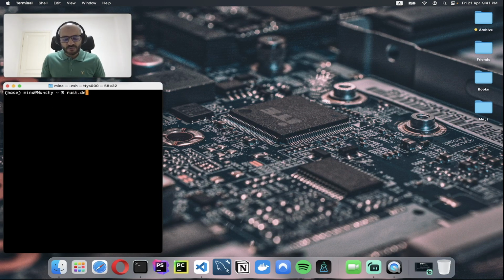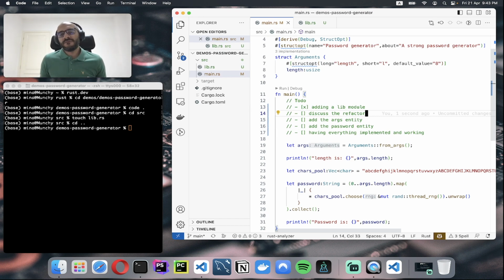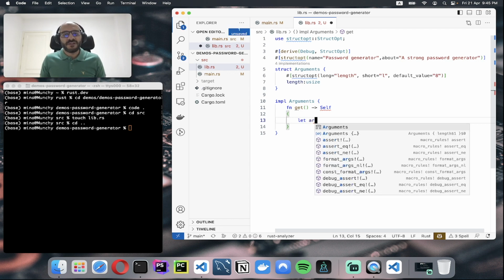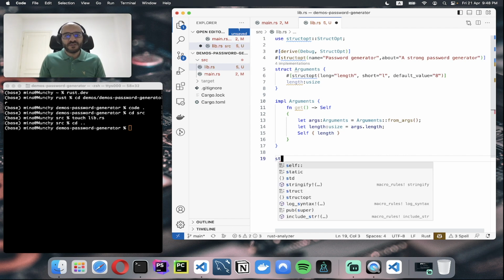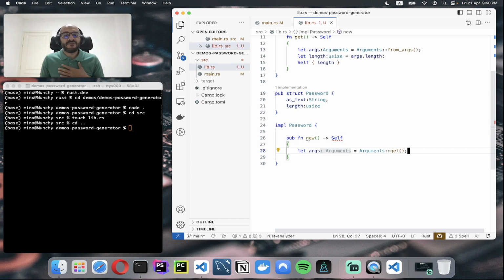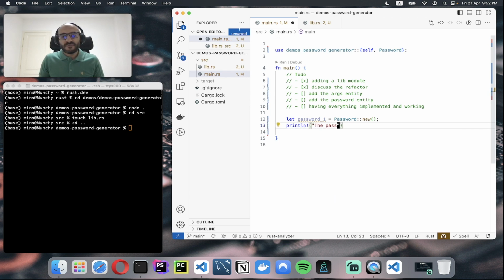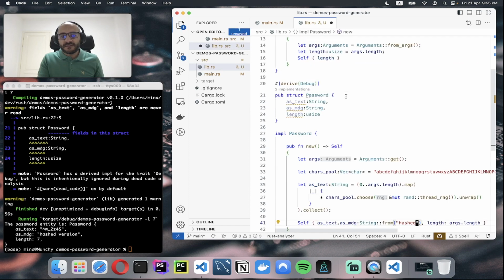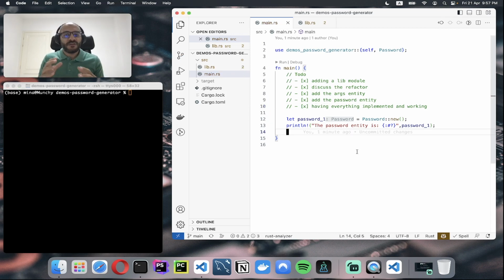Rust practicing: Building a password generator CLI application - Part 3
In Part 3 of our password generator CLI application series, we'll be adding even more functionality to our application, including separating the password generation logic into a separate module and defining two new structs called Arguments and Password.

First, we'll create a new module called lib and move our password generation code into a new Password struct that holds both the generated password as a string and the length of the password. We'll also define a new Arguments struct that holds the user's command-line arguments using the StructOpt crate.

Next, we'll modify our main function to use the Password and Arguments structs to generate and output a password that meets the user's specifications. This allows for greater separation of concerns and better organization of our code.

Finally, we'll test our updated code making sure that the password generation logic is working correctly.

By the end of this video, you'll have a strong understanding of how to create and use separate modules in Rust, as well as how to define and use custom structs with the StructOpt crate.

If you're interested in learning Rust and building CLI applications, this video is perfect for you.